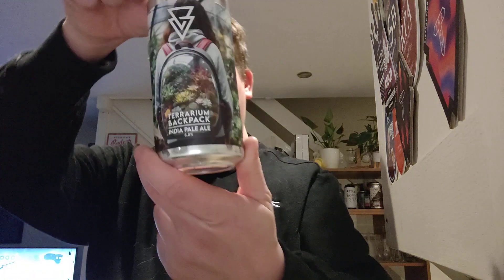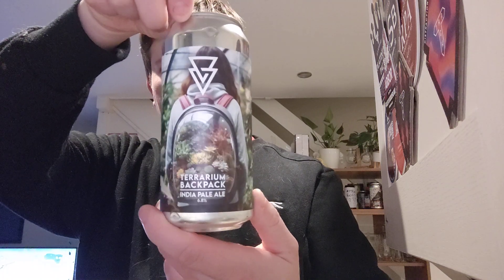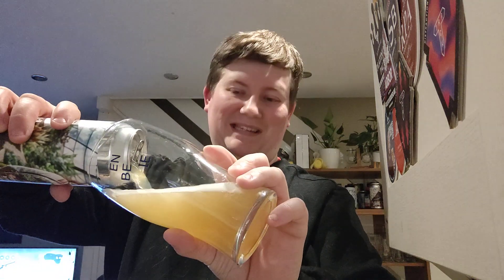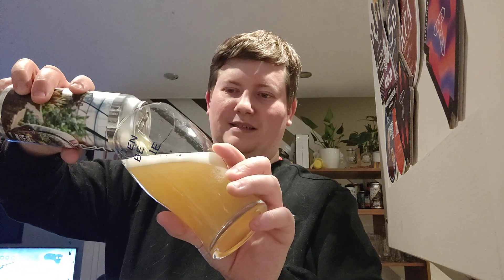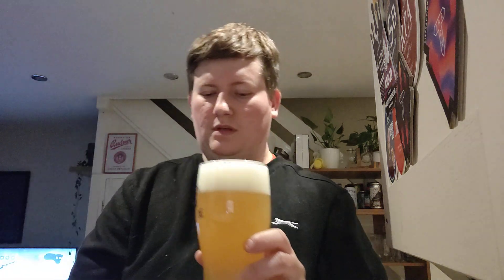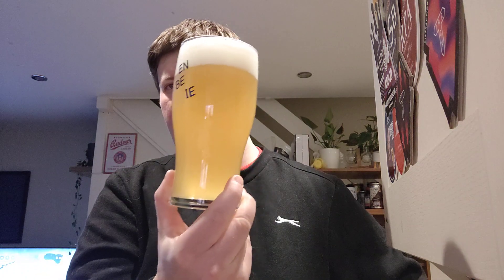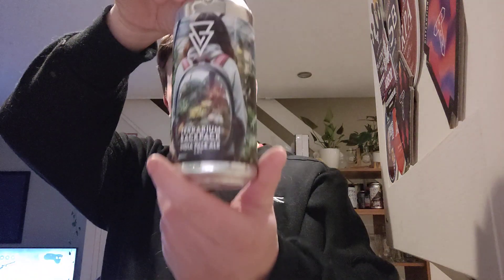Azvex | Terrarium Backpack | UK 🇬🇧